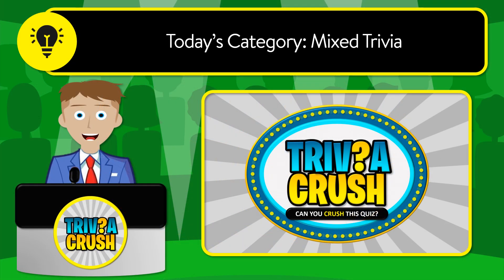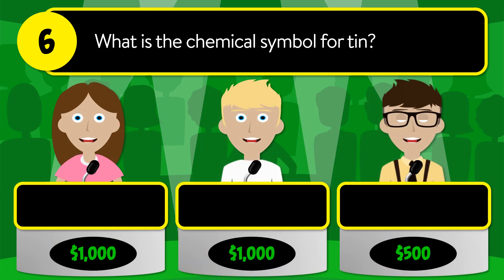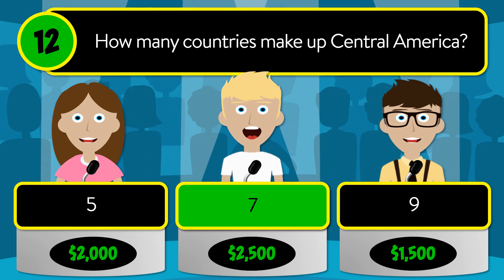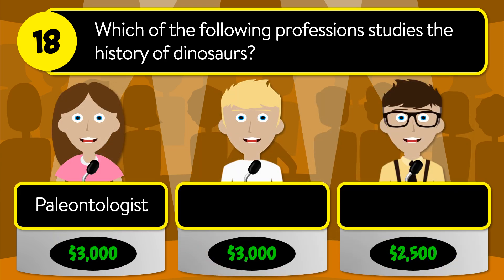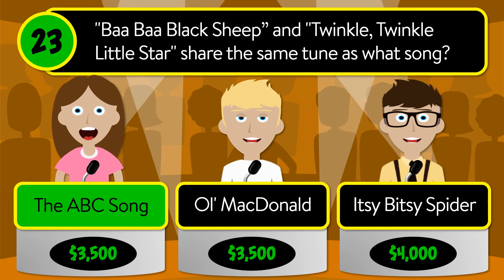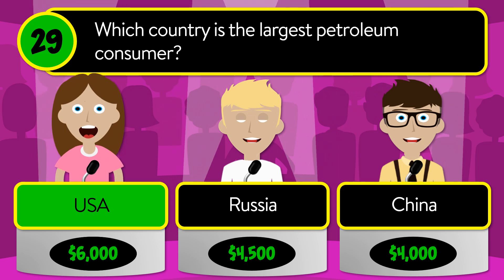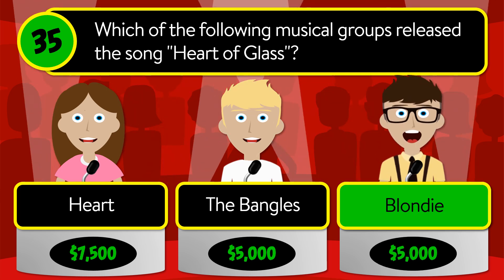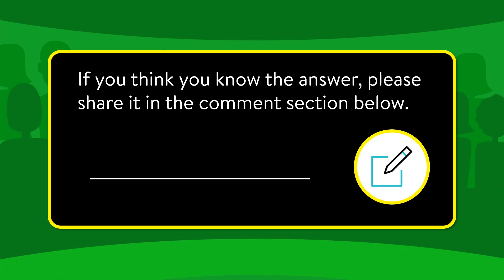✅ Can you PASS this HARD general knowledge quiz? You'll need to get at least 70%